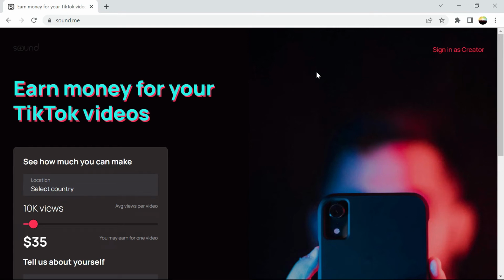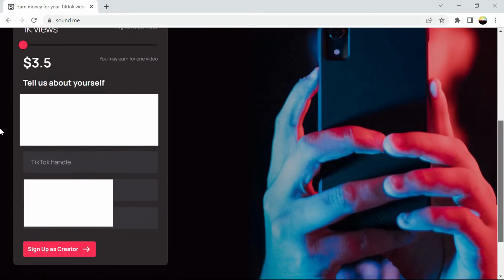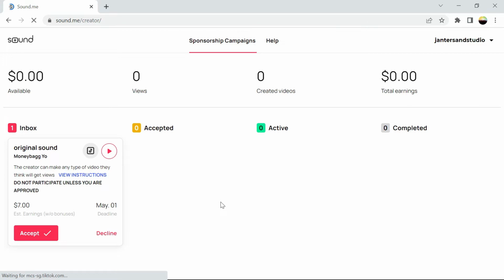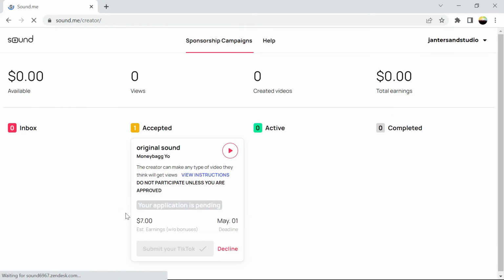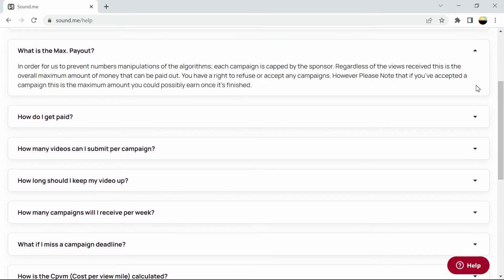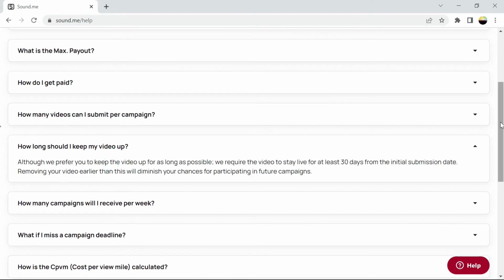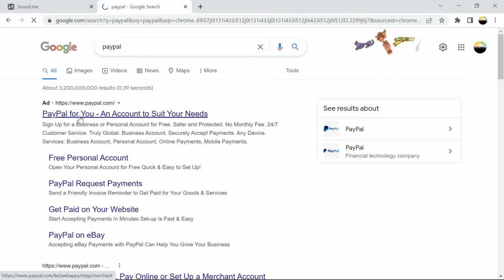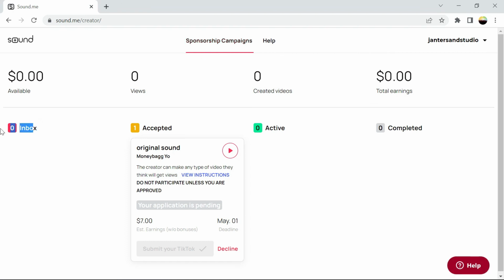MAKING MONEY FROM TIKTOK VIDEOS WITHOUT FOLLOWERS USING SOUND.ME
We will learn how you can make money from TikTok videos without required 100,000 followers. You can start making money with your first views easily.

Follow this playlist to learn how social media accounts work and how you can make extra revenue from them by monetizing using available methods on each